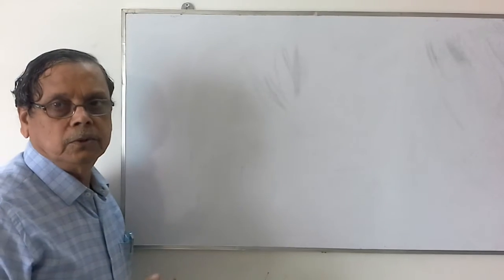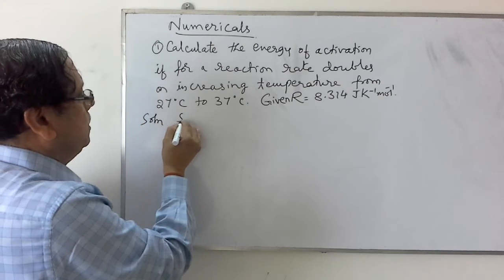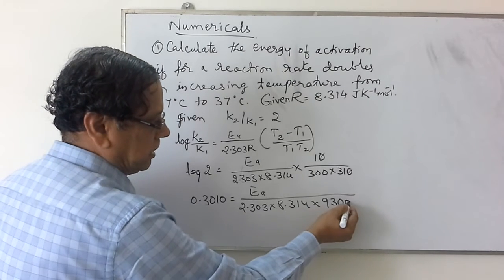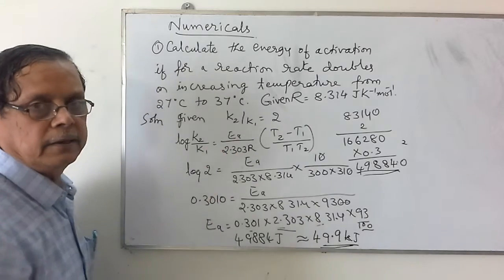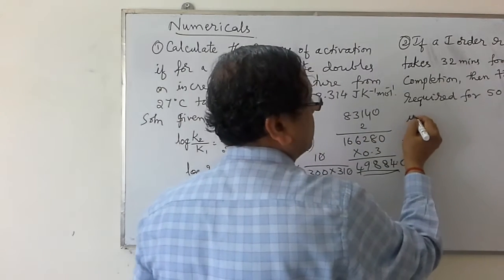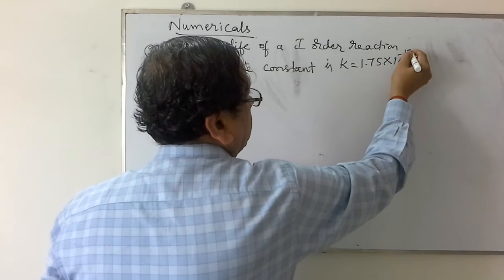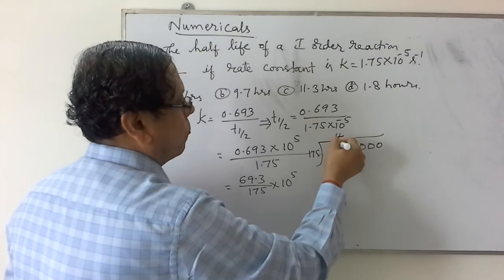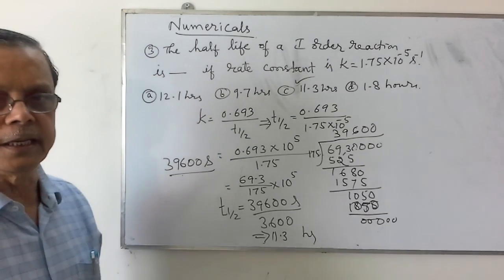Class 12 - Chapter 1 - Chemical Kinetics - Numerical Problems - Video 9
This video explains about Numerical problems on
- Half Life of Reaction
- Energy of activation